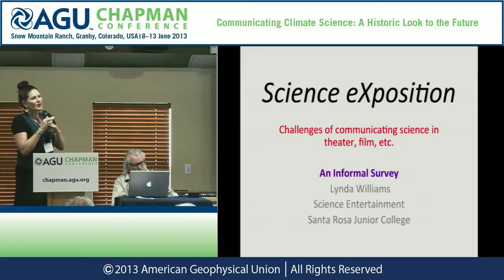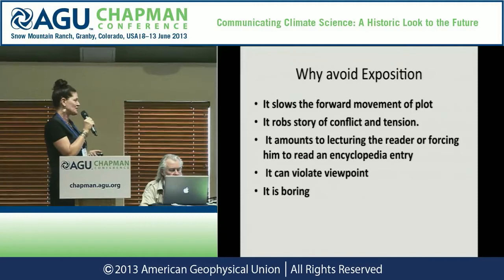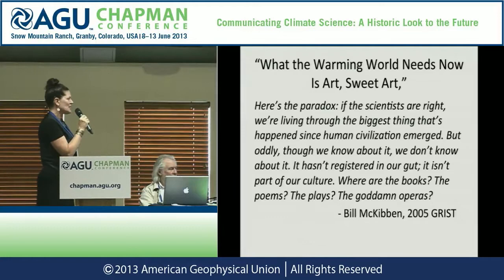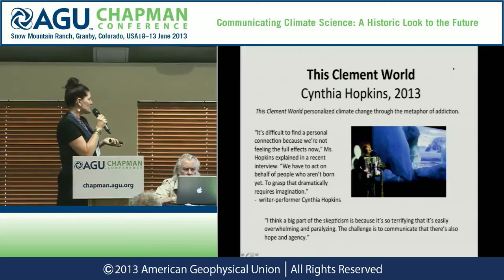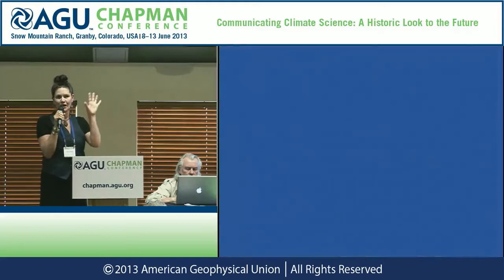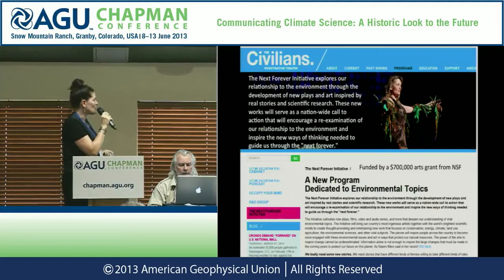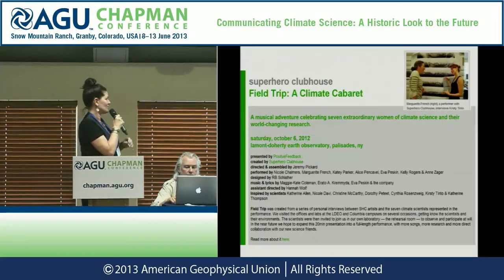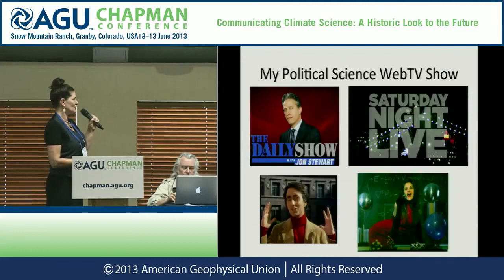AGU Chapman Conference -- Climate Science: Lynda Williams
AGU Chapman Conference on Communicating Climate Science: A Historic Look to the Future
08 June 2013 — 13 June 2013, Granby, CO, USA

Presenter: Lynda Williams
Monday, June 10, 2013, 5:00 p.m. - 5:15 p.m.
Session: New Media And New Thinking About Messages And Messengers: Innovative Ways Forward II
Abstract Title: A Survey on Theatrical, Musical and Film Takes on Climate Change and the Challenges These Genres Have with Scientific Exposition